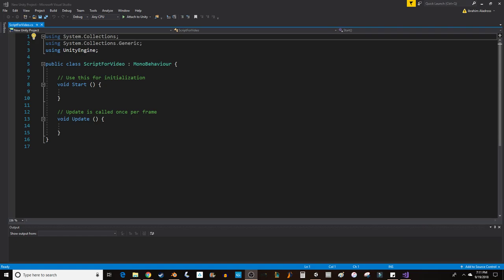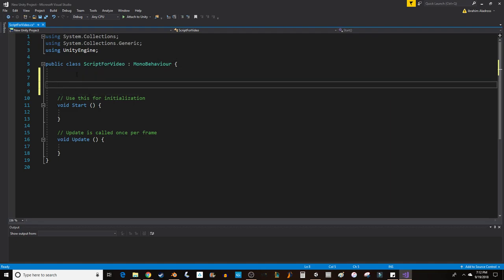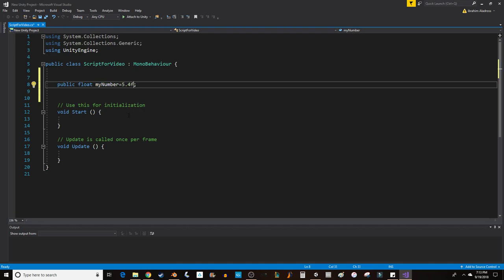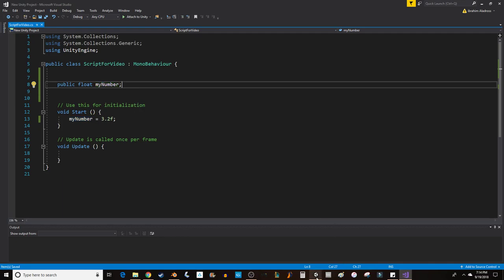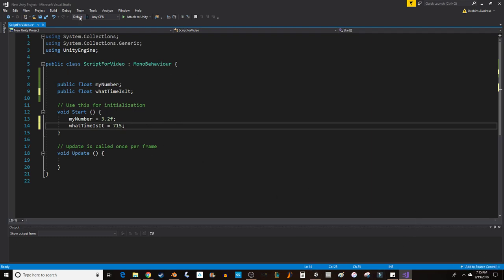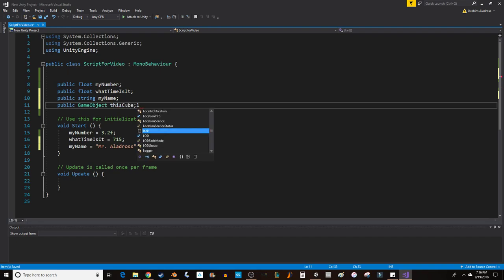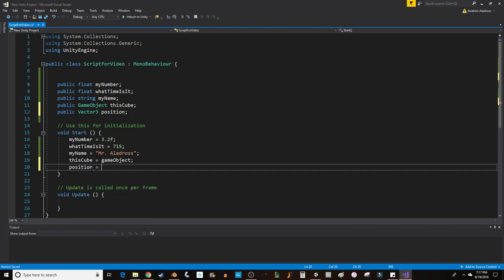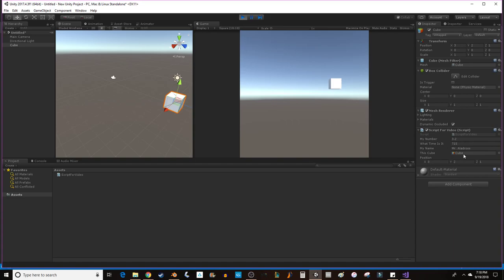Intro to Programming Variables for Unity3D (C#)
In this video, I introduce some of the basic syntax for scripts and a few basic Unity3D variables (float, string, GameObject, Vector3).
The language used is C#